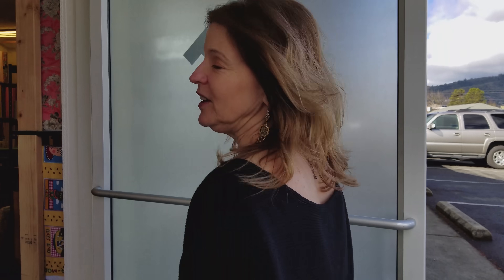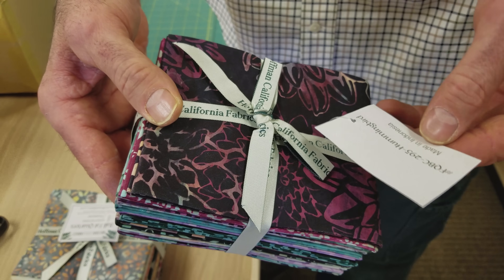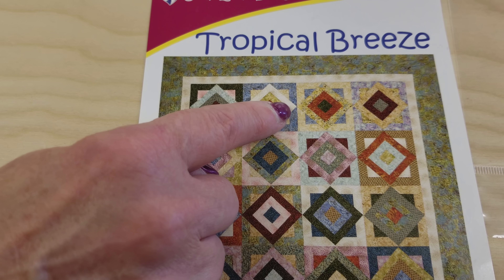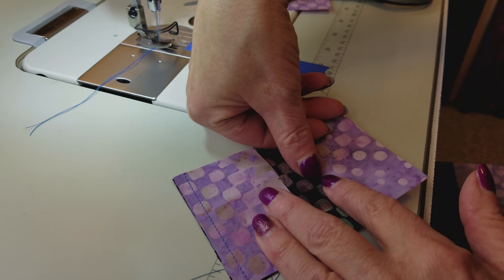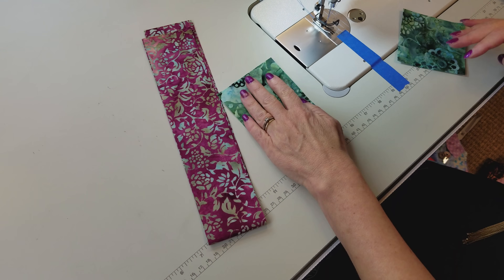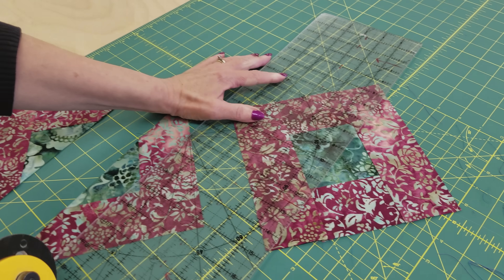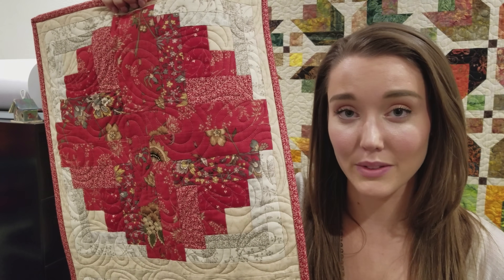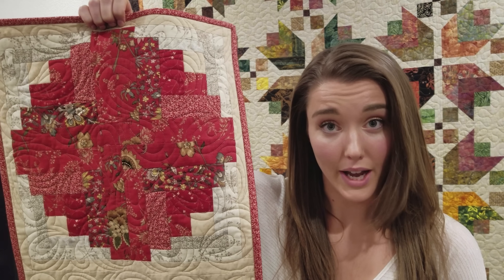A Real BREEZE to Make! Tropical Breeze Quilt :) + Giveaway!